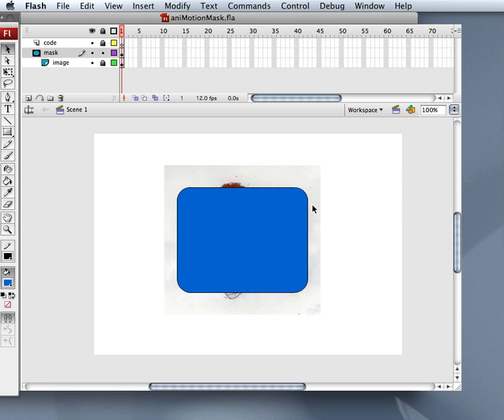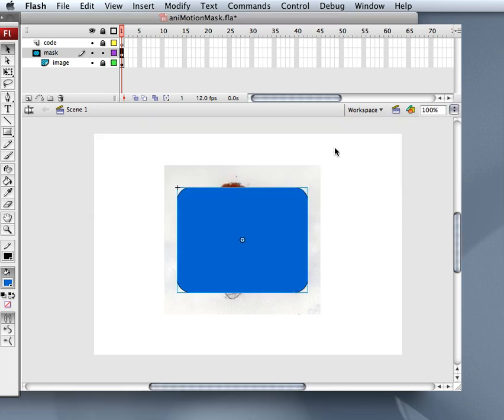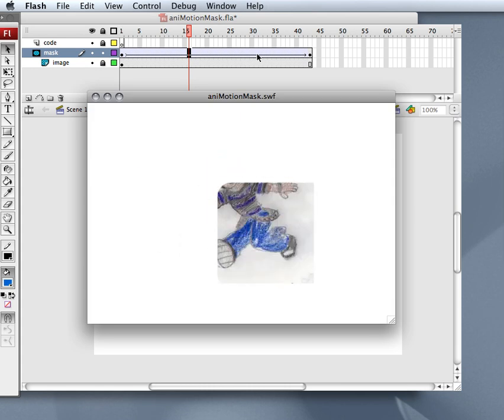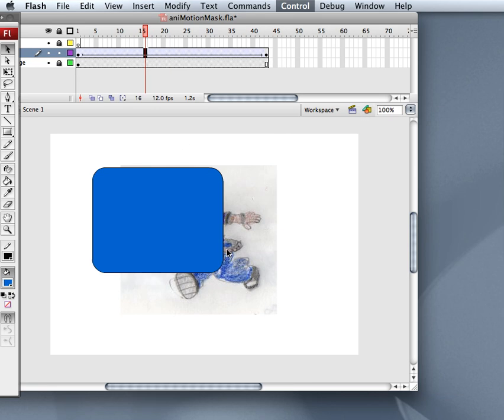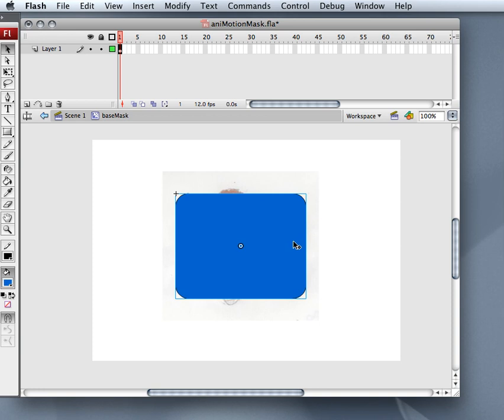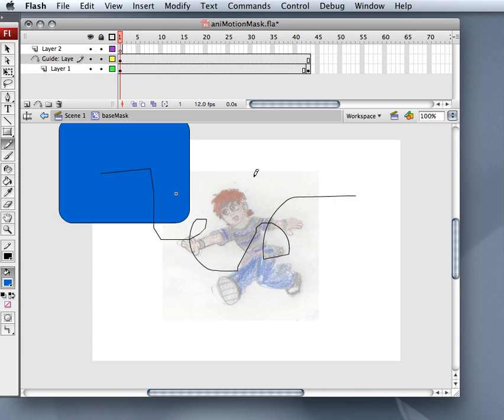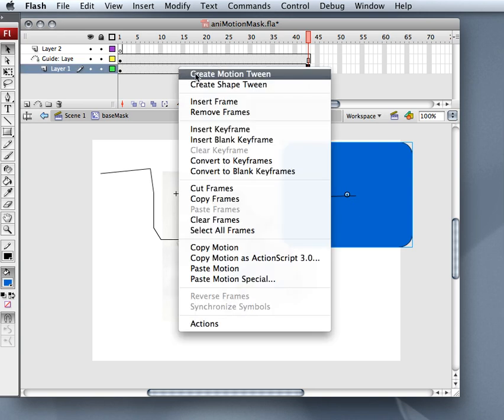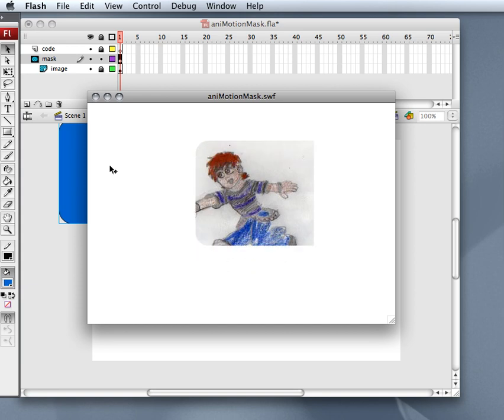Motion Tween Masking